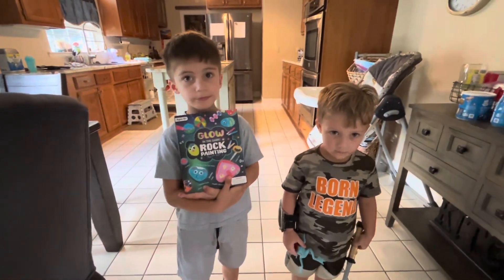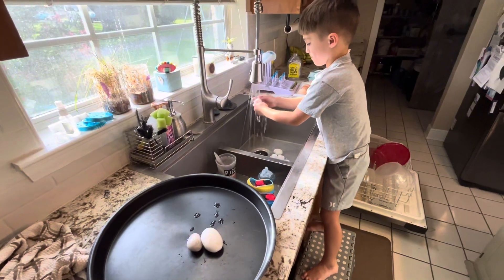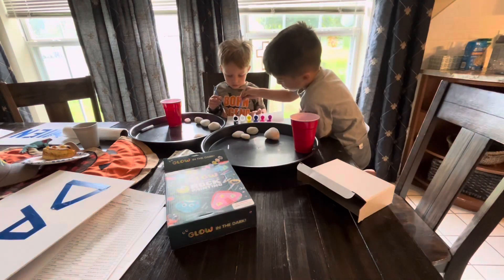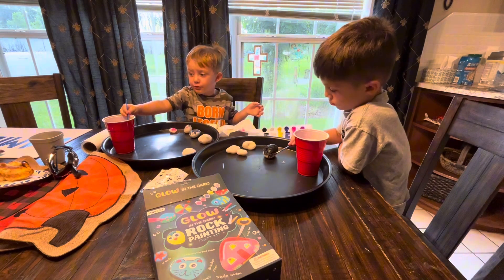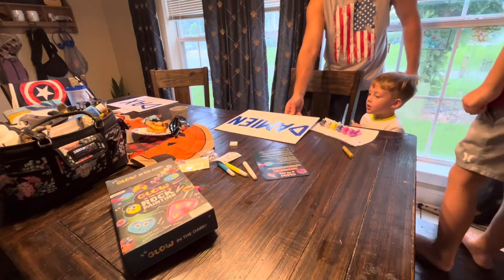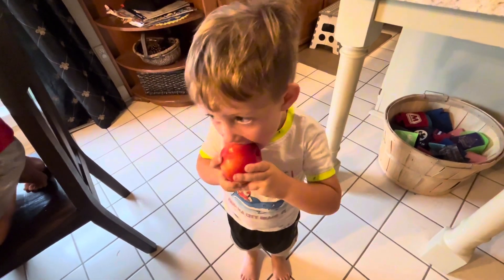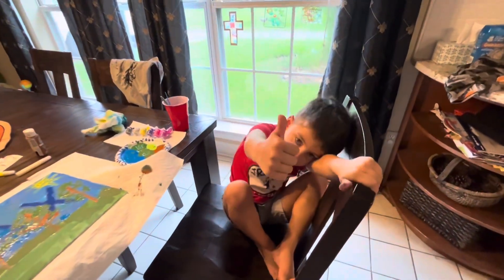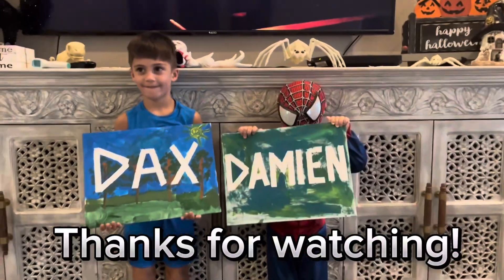Let’s paint!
In this video, Dax and Damien paint on canvases and glow in the dark rocks!

Link to the Glow in the dark rock painting kit: